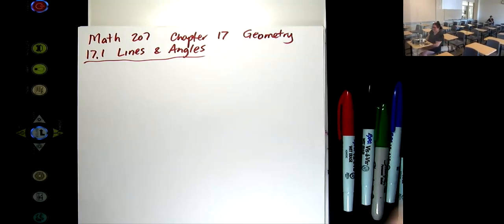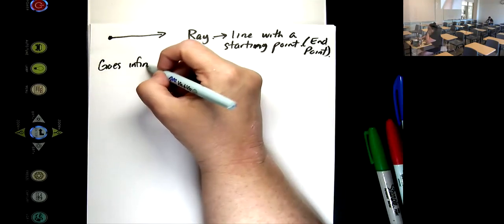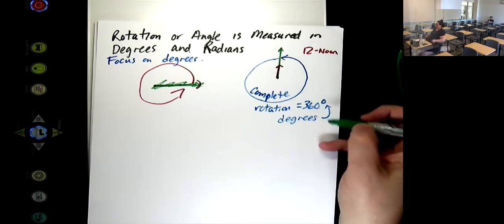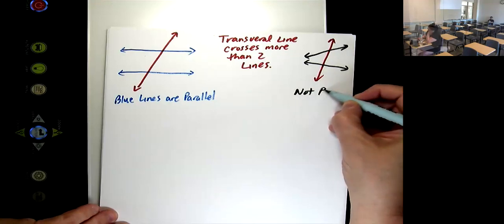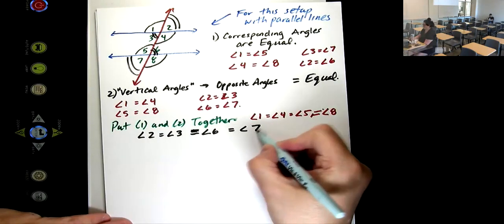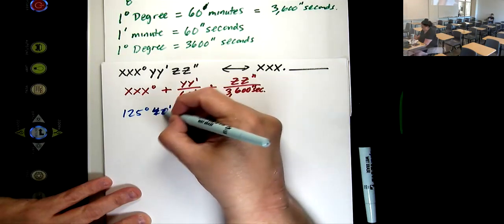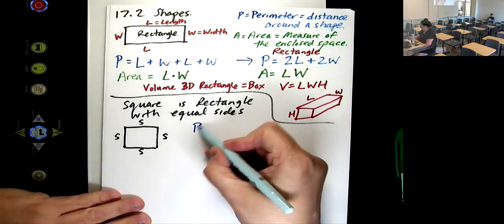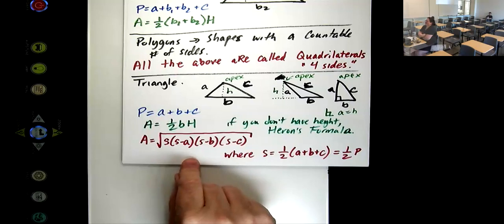Math 207 Chapter 17a Geometry of Lines and Basic Shapes